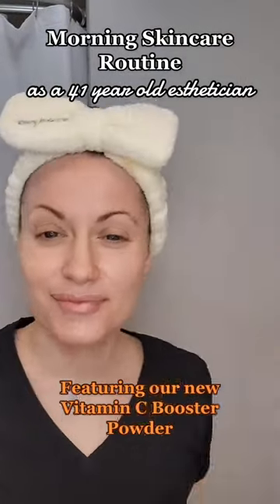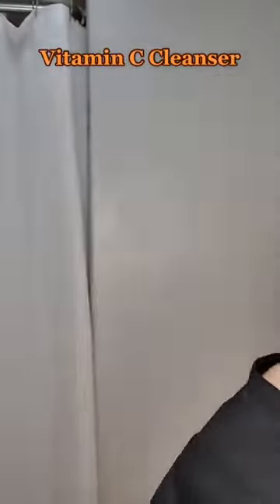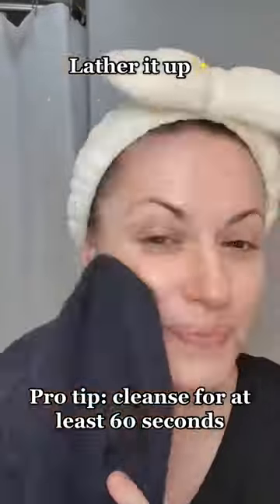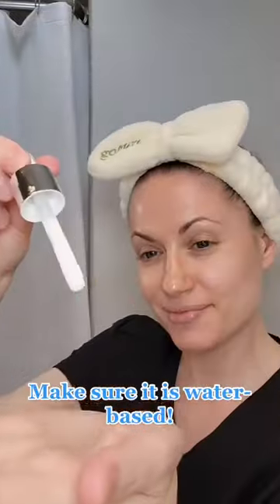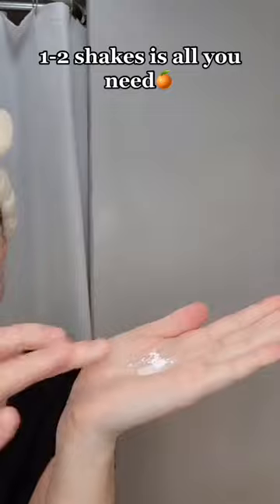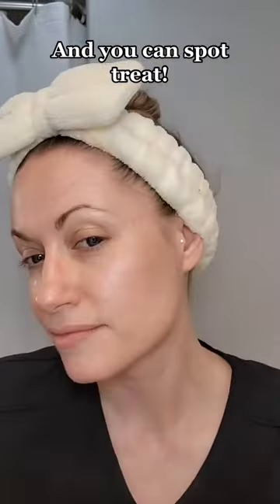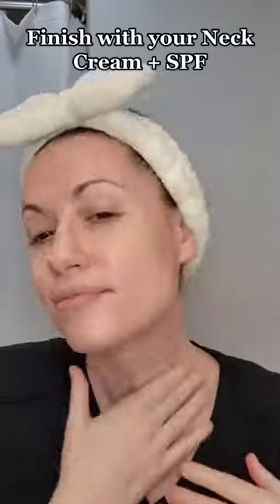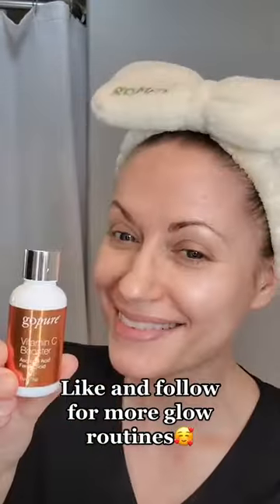The #1 trick to SHAKING up your skincare routine!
Upgrading your results is easy with our NEW Vitamin C Booster. Here’s how to create a customized daily ritual that works for you:

1. After cleansing and toning, gently pat your skin dry.
2. Reach for your favorite water-based goPure serum or moisturizer and apply to the palm of your hand. Avoid retinols and exfoliants.
3. Next, add just 1-2 pre-measured shakes of the booster into your palm and carefully mix together.
4. Apply to the face, neck, and décolleté, avoiding your delicate eye area. Let dry and follow with your finishing steps like eye cream and SPF.

This pure powder plays well with others! Whether you pair it with even more vitamin C or opt for one of our silky serums or creamy moisturizers is up to you. It’s the perfect way to amp up the radiance-enhancing effects in your daily routine while having complete control.